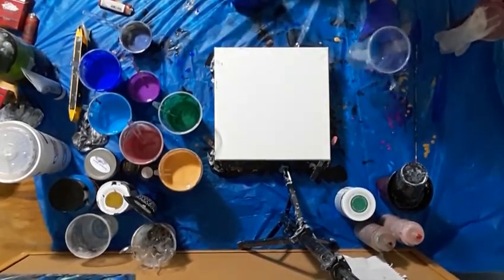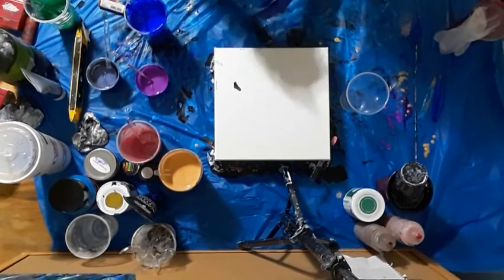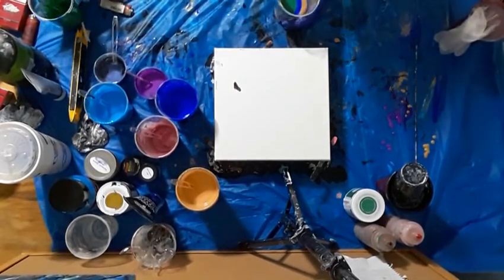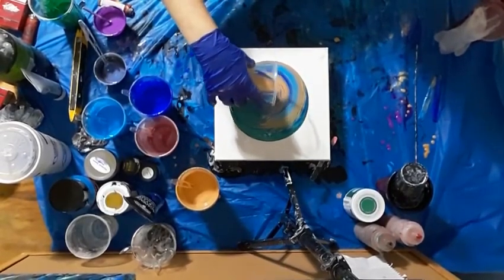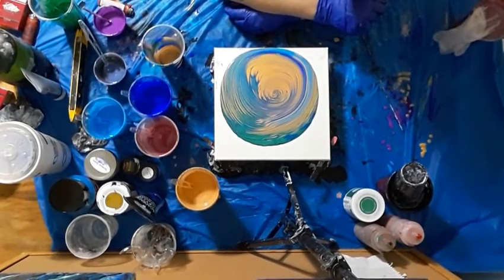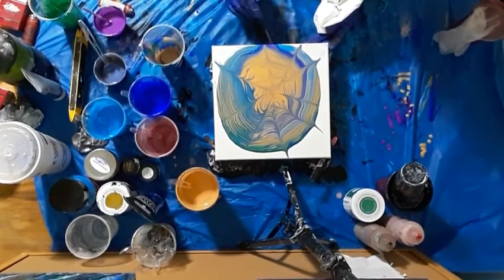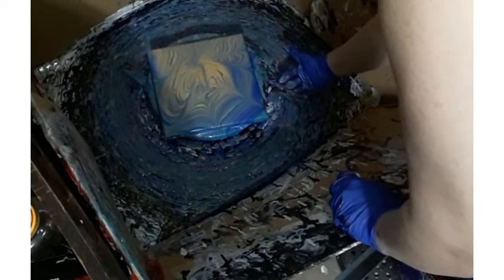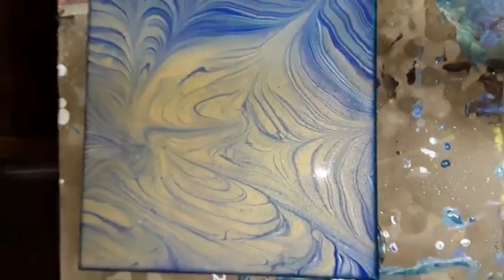50 wrecked ring ~ acrylic paint pouring ~ paint pouring ~fluid art